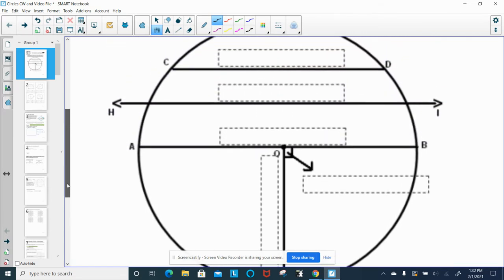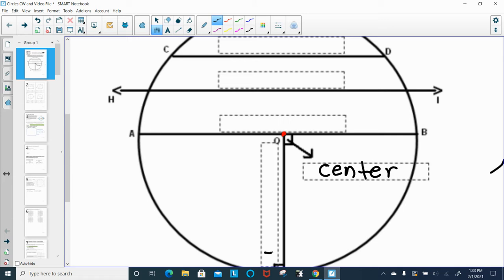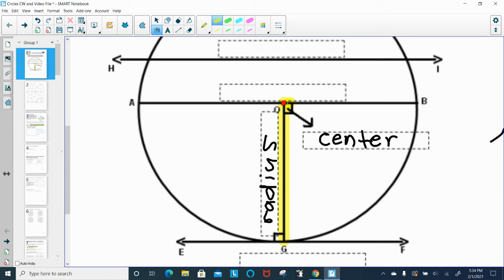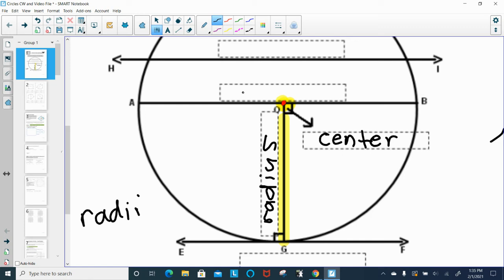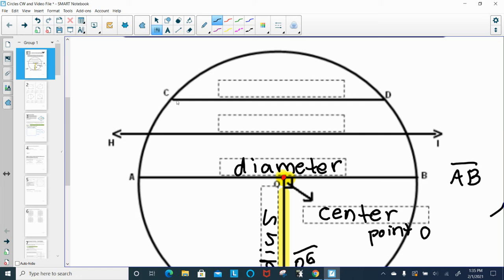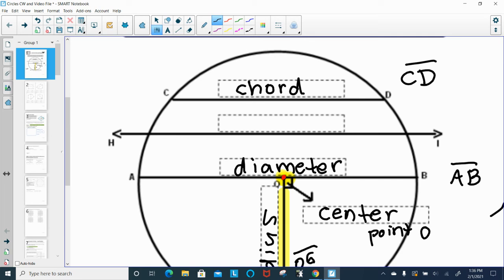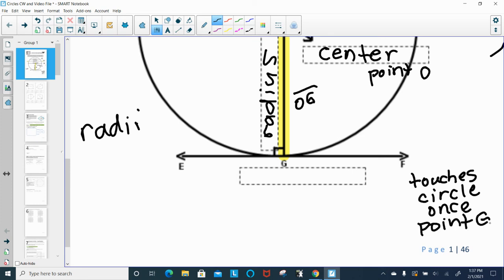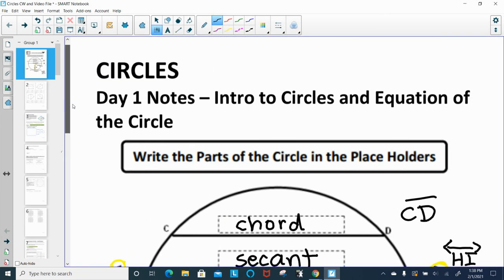Circles Day 1 Video #1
Vocabulary of circles